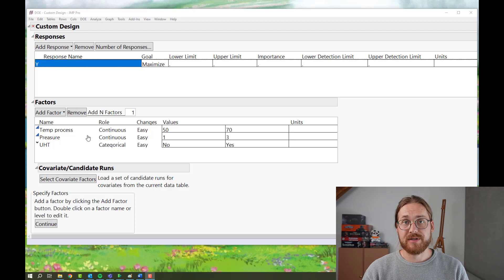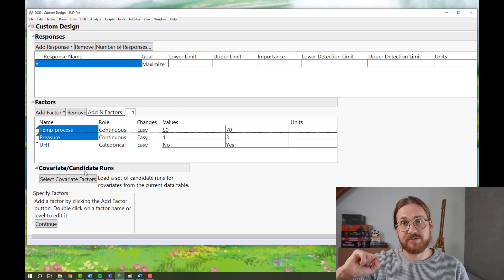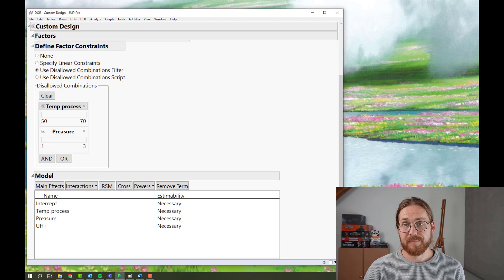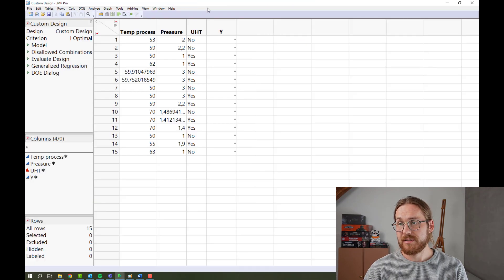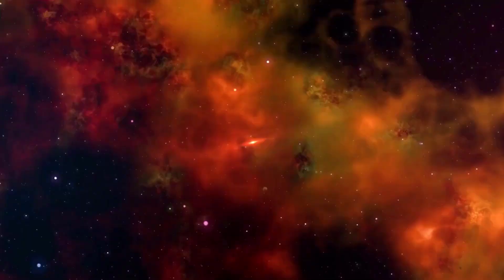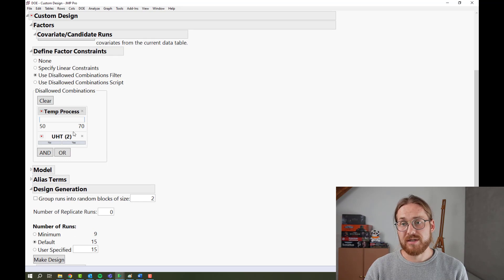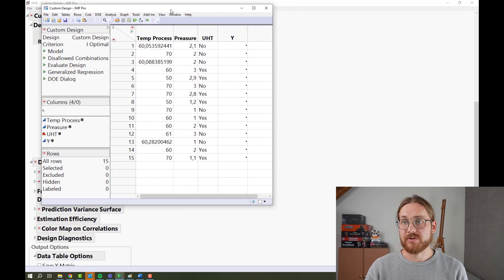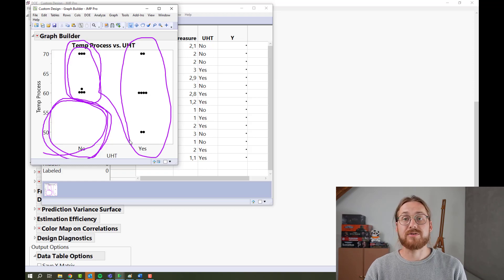Adding Factor Constraints to a Designed Experiment! The Impossible Made Possible!!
A successful experiment will test as many combinations as possible to fill your design space.

But what if you know certain areas within the design space are not feasible.

Do you go ahead and skip those experiments?

Do you perform them even though you know it will end badly?

Learn how to get the full value of your experiments even though you cut corners out of your design space.

My name is Christian Bille, and I have many hobbies! I enjoy painting miniatures, wood chopping, beer brewing, and spreading knowledge of data analysis to fellow non-statisticians! As a Systems Engineer at JMP, I often talk to customers who struggle with the same concepts and ask the same questions. Therefore, I made this channel to inspire and guide data analytics. Welcome to Stats Like Jazz!